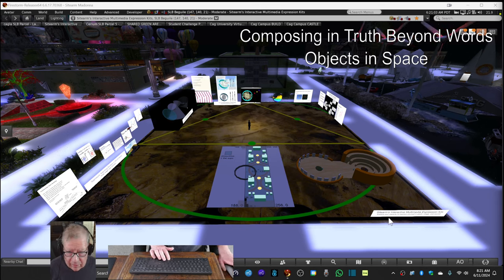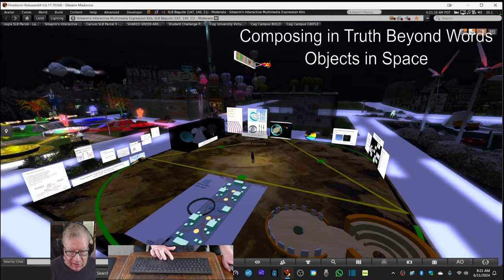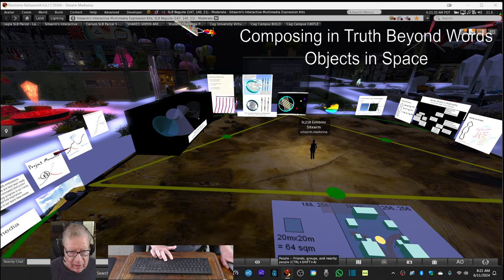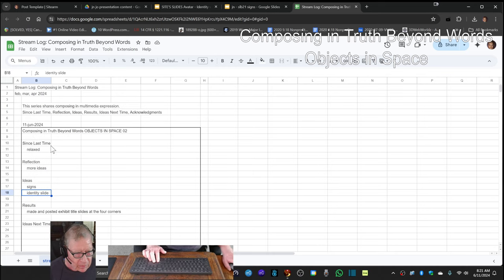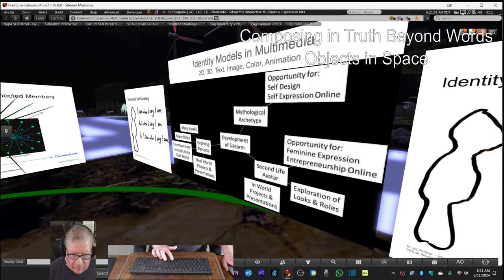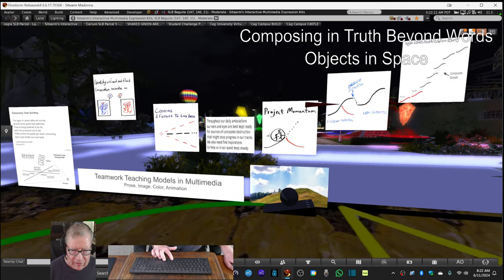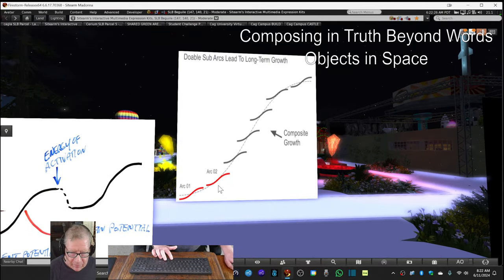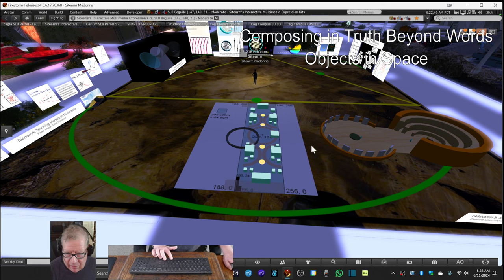Composing in Truth Beyond Words Objects in Space 02 Stream Highlight 11 Jun 2024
continued 3d in multimedia expression exhibit; updated signs, display areas